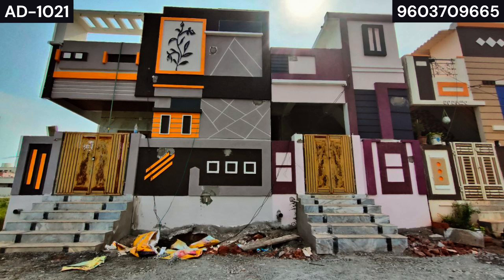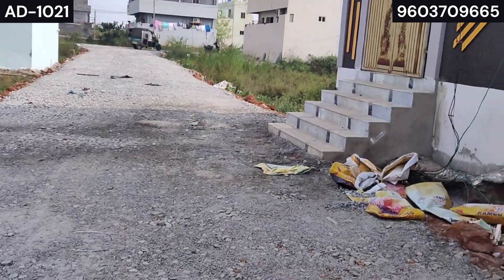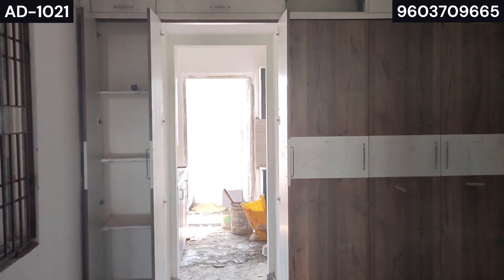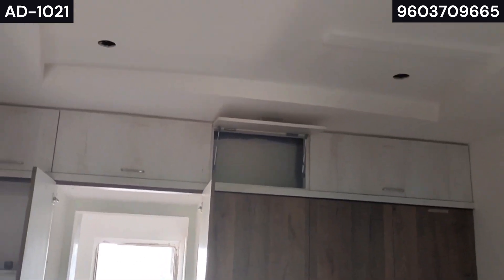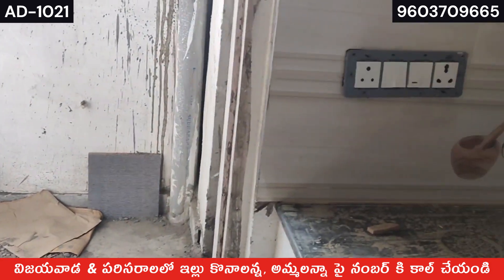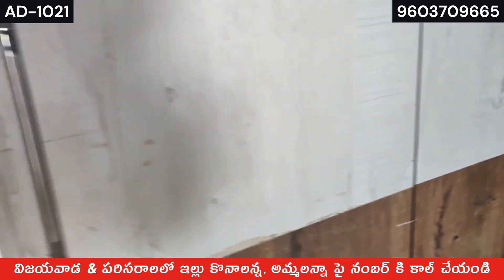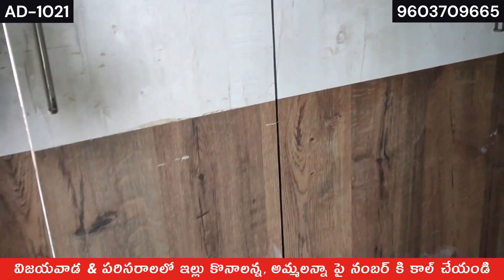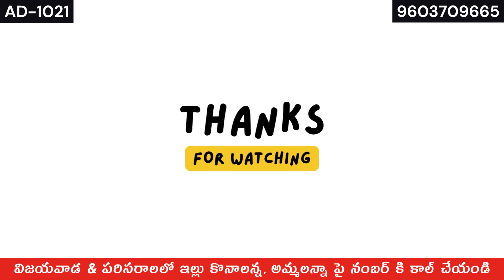low cost individual house for sale ,premium interiors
Location : Vijayawada ,vuda colony,64 division
VMC limts
just 1 km to National highway
24hrs municipal water available
drainage avilable
premium cupboard work

2bhk flar for sale in vijayawada
budget house for sale